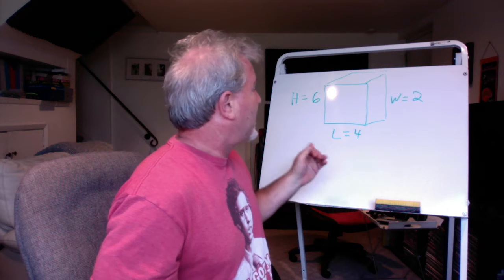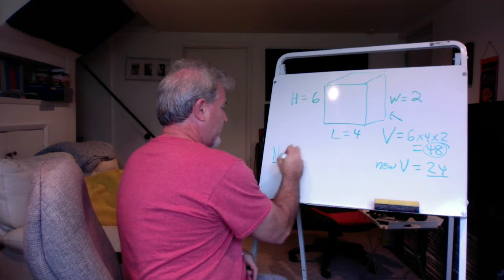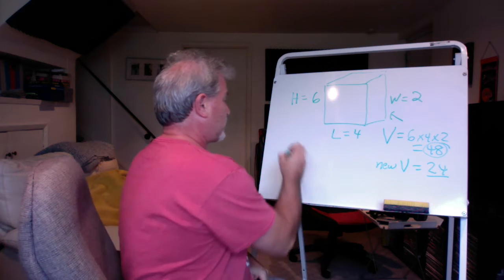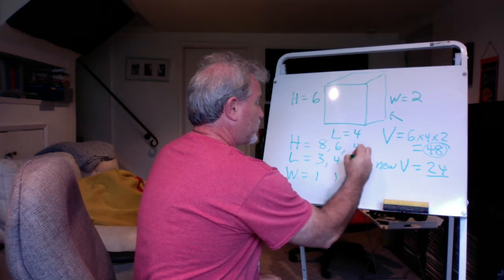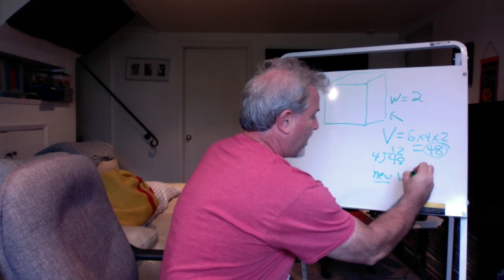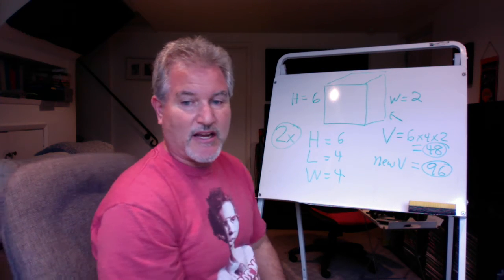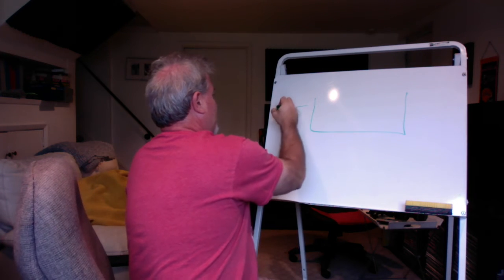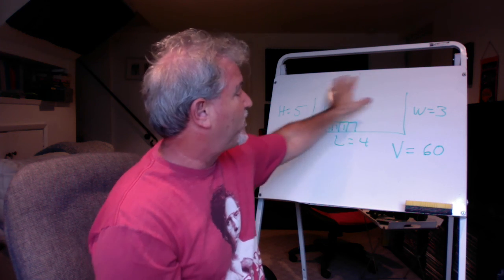math 5 thurs 4 2 video